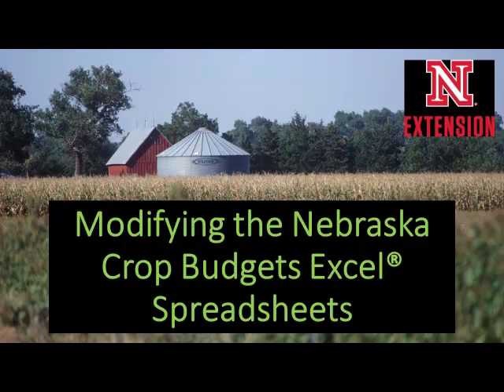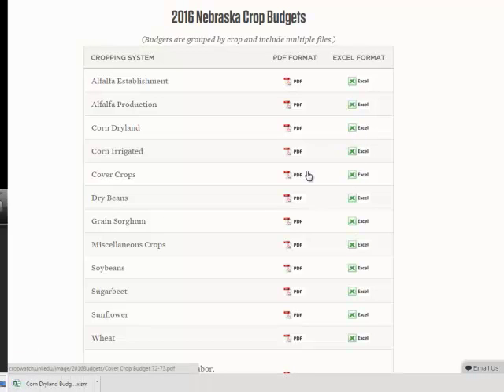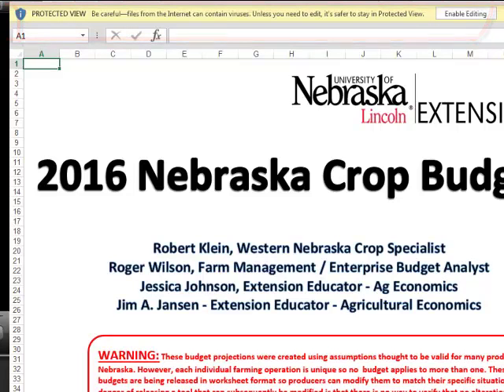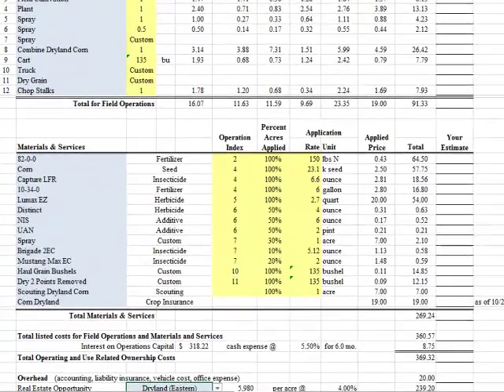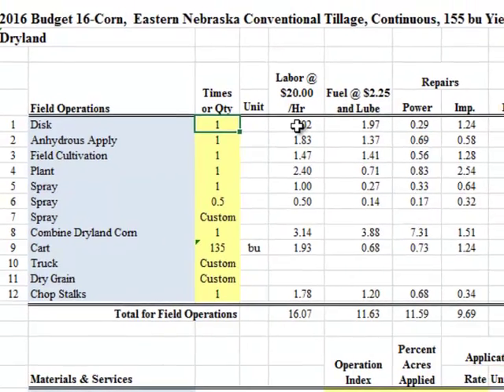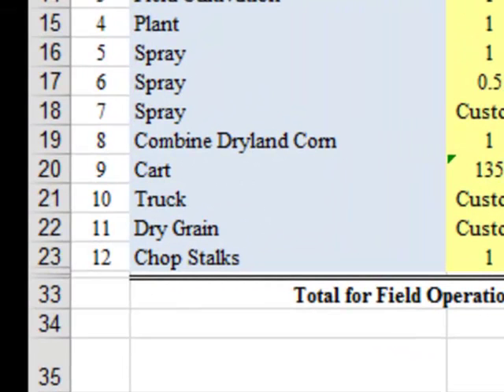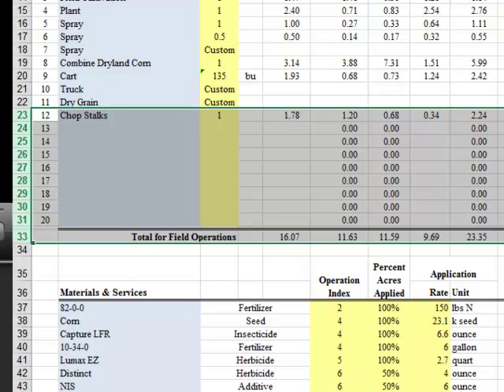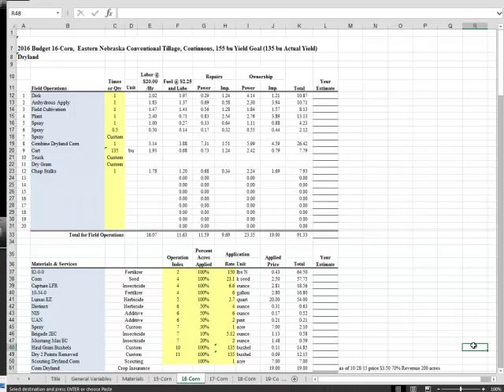Using Excel Worksheets for Nebraska Crop Production Budgets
Roger Wilson, Nebraska Extension farm management/enterprise budget analyst and co-editor of the Crop Budgets, guides you through how to customize these worksheets for your farm operation. Nebraska Extension offers 73 crop production budgets in Excel and PDF formats at cropwatch.unl.edu/economics/budgets.